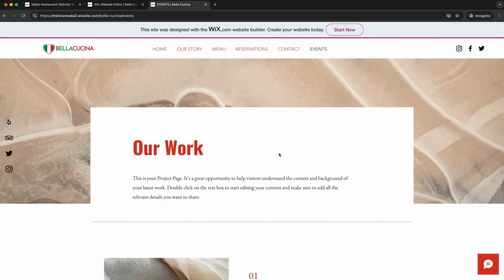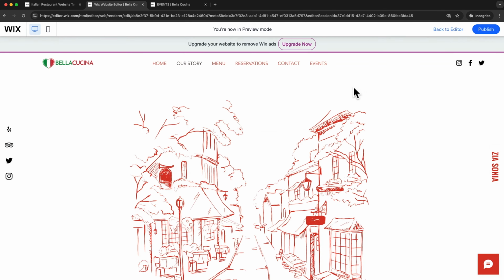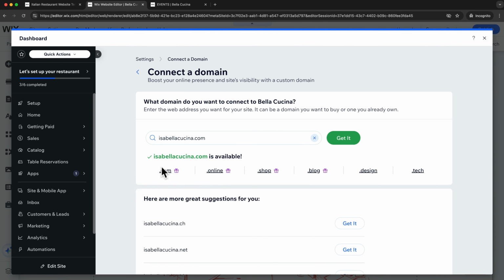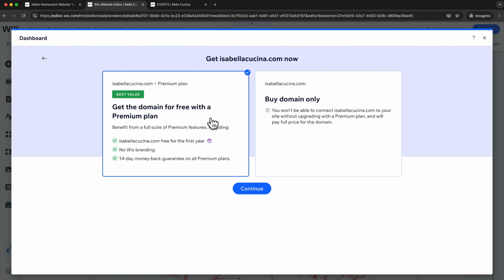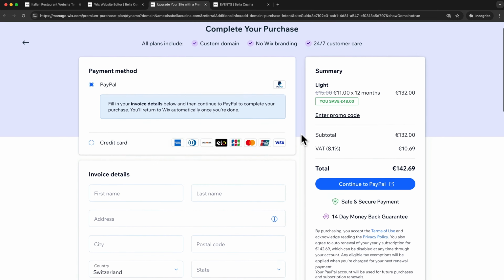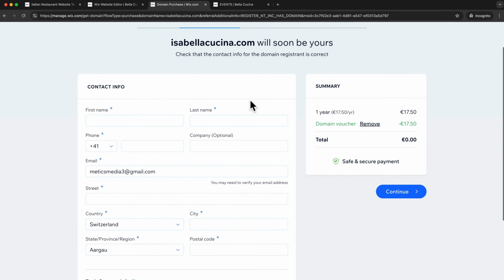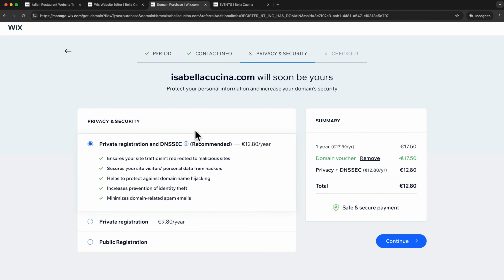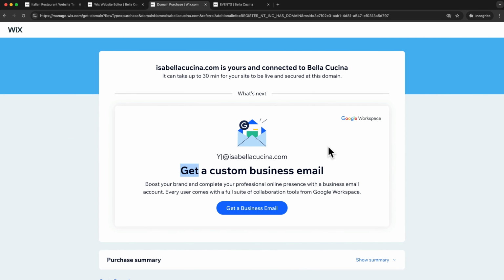How to Add a Custom Domain to a Wix Website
Learn how to add a custom domain to your Wix website in this easy tutorial. Connect your domain and give your site a professional look with just a few simple steps.